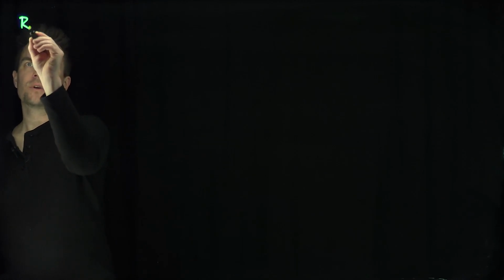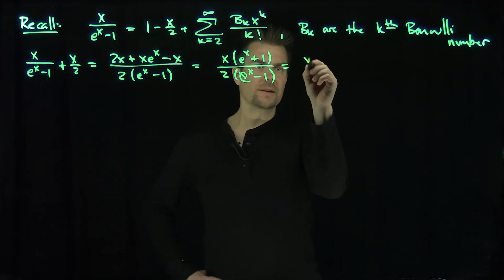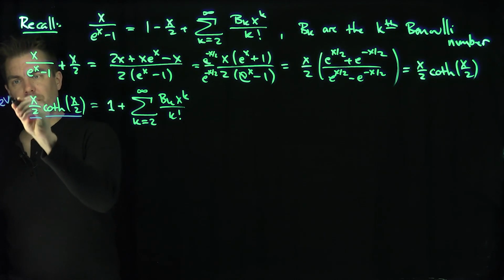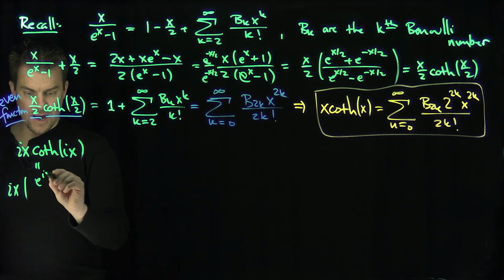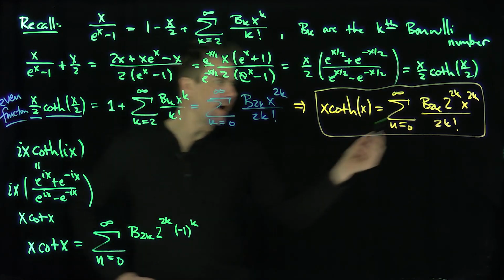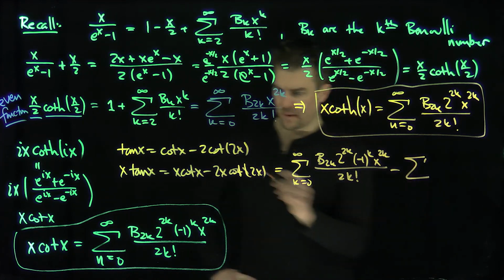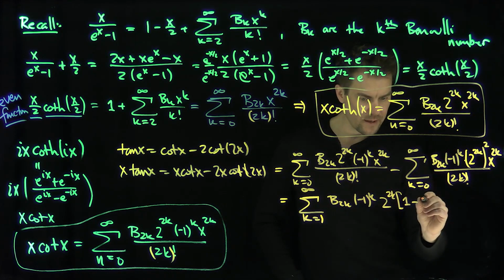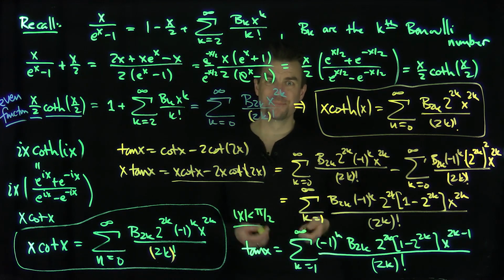The Taylor Expansion of tan(x) with Bernoulli Numbers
We compute the Taylor expansion of tan(x) around the origin using the Bernoulli numbers. This allows us to compute Taylor expansion of xcot(x) and xcoth(x) in a neighborhood of the origin as well.